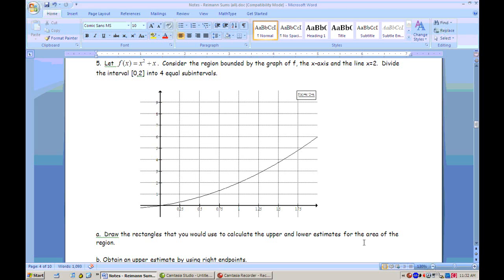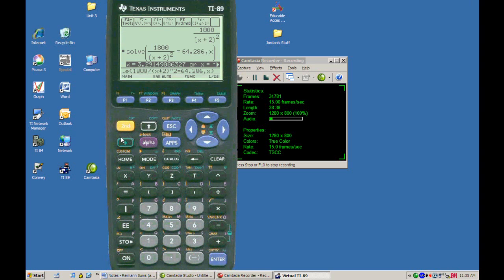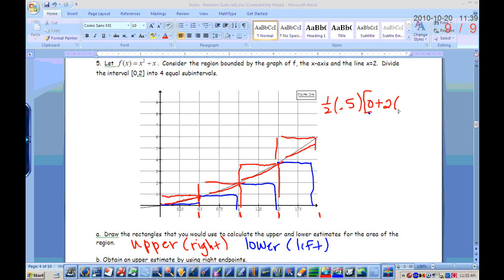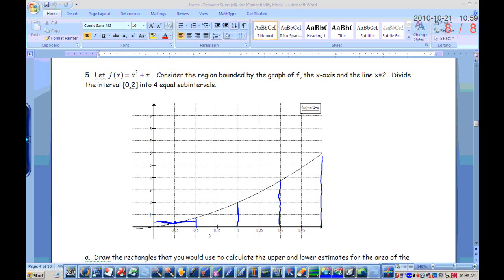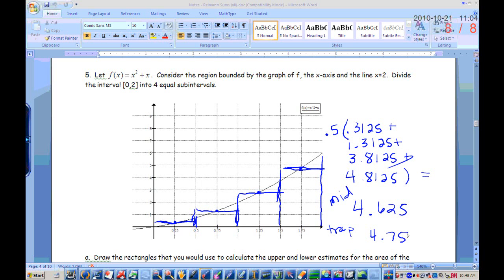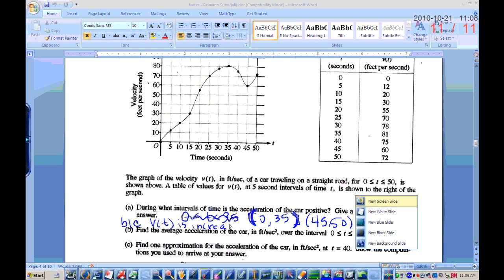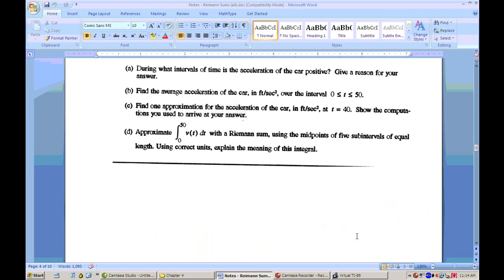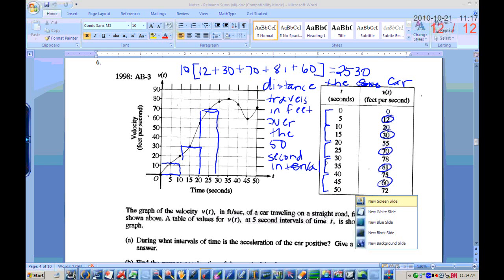Reimann Sums b